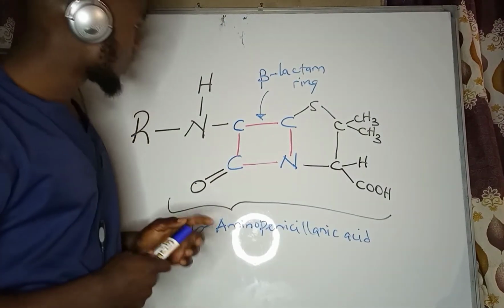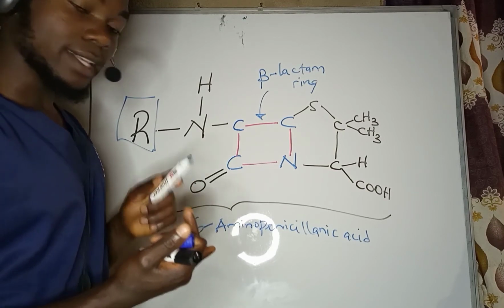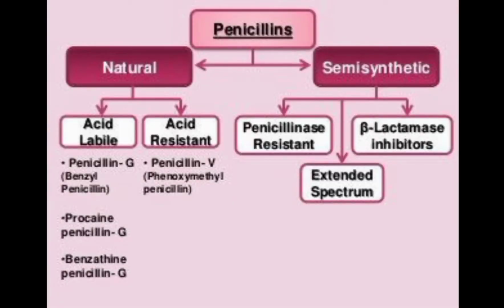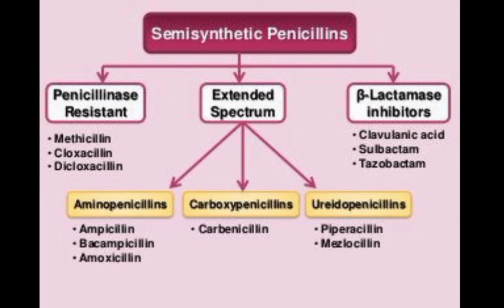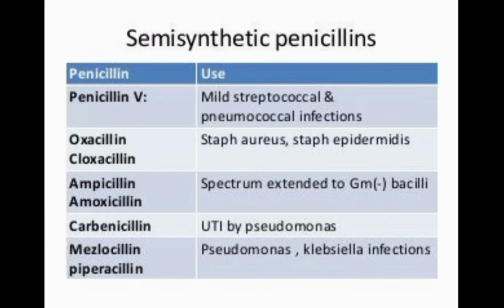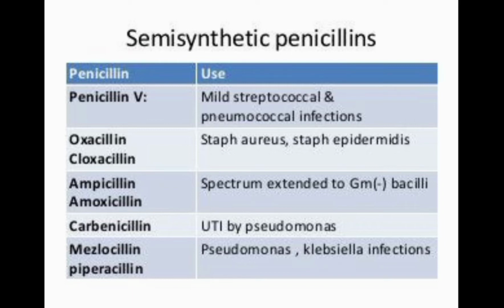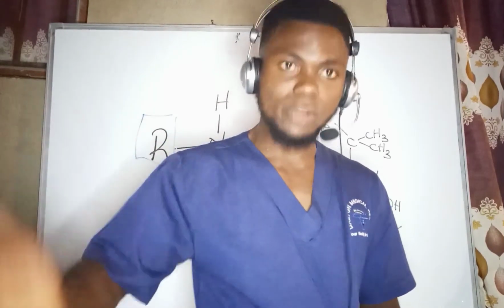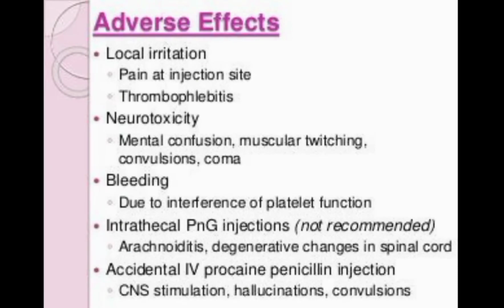pharmacology of PENICILLINS// nature, mech.of action, side effects, uses